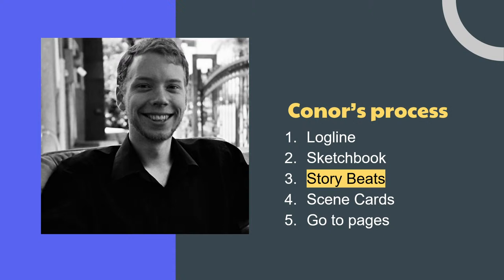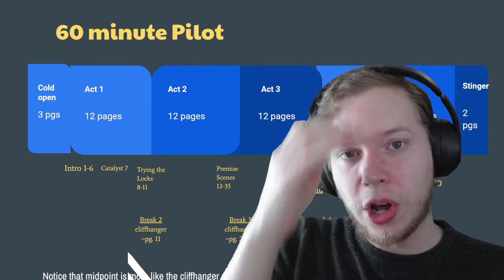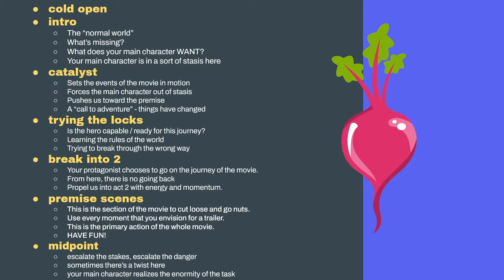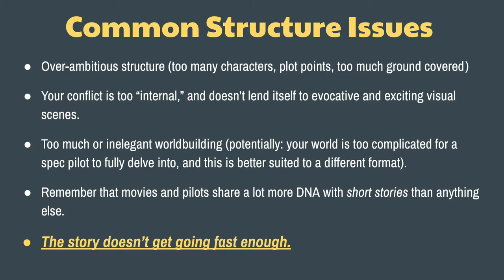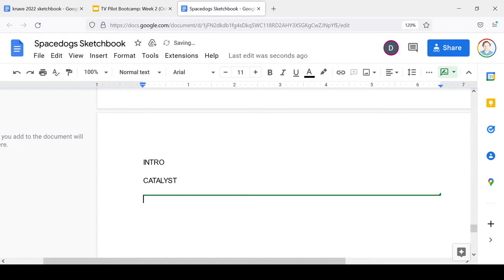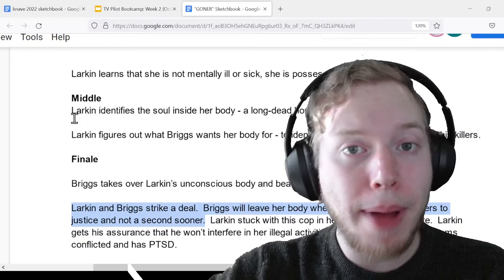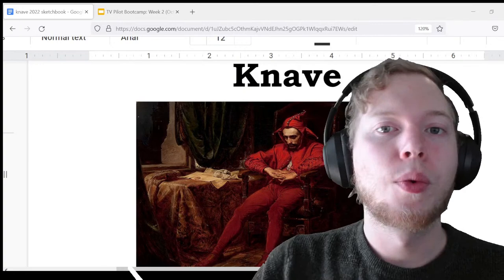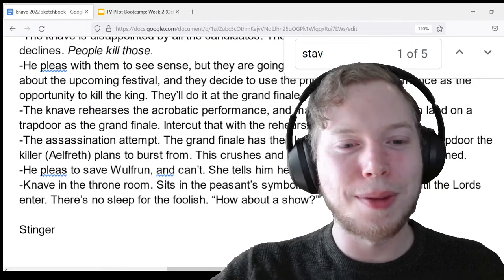ScriptCamp: TVPilot Bootcamp: Week 2 with Conor Kyle!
Week 2: Story Beats
Now that you have a solid grasp on the basics of your show, you’ll begin sketching out the key characters, plot points, and set-pieces in your pilot episode. Whether you’re planning for a 30-minute or 60-minute episode, you’ll need to carefully structure and pace your outline to ensure that you’re delivering on the promise of your premise quickly and efficiently enough.

The complete TV Pilot Bootcamp course meets every week for 6 weeks. Pro screenwriter Conor Kyle takes you from blank page to the first draft of a complete original pilot screenplay. You’ll attend a two-hour class session each week in which we’ll walk through the entire process of conceiving, outlining, and writing an original TV pilot.

About the Instructor:
Conor Kyle has written for Shudder's Creepshow (2019) and placed twice in the Nicholl Fellowship with his scripts “Peter and the Wolves” (quarterfinals, also Launchpad top 10) and The Tube (semifinals). His screenplays have also been featured on special sections of the annual Hit List, Young & Hungry List, Spec Book, and on Tracking Board’s “Best Writers of the Year” booklet. He writes everything from stage musicals to Westerns to horror movies. You can view Conor's previous class videos on

Complete 6-Week Bootcamp Course Schedule:

Week 1: Loglines & Sketchbook
We begin this course by zeroing in on the high concept core premise, and developing two separate loglines to express this idea. The first is the series logline, and the second is the pilot logline. These will act as guideposts to keep us on track through construction of your script. We’ll also start filling out our sketchbooks, brainstorming a few different episode ideas from our prospective first season, to get a sense of where your show should begin, and where it’s headed.

Week 3: Scene Cards
Time to start getting concrete. This class focuses on nailing down every scene from your pilot as a “scene card,” which is essentially a synopsis for every single major moment in your show. ScriptCamp heavily emphasises this part of the process, and we will make an exhaustive roadmap through your entire story before starting pages next week.

Week 4: Beginnings
Now is when you’ll put pen to paper and begin drafting pages. You’ll have to write an act a week in order to keep up with the group’s milestones, and this is the first of three weekly check-ins in which we’ll evaluate your progress, troubleshoot issues, and give feedback.

Week 5: Second Act
You’re in the thick of your script, and this class will feature both a short lecture on second acts and setpieces, as well as a lot of feedback on your in-progress pages. The goal is to keep your energy and momentum up as you approach the finale of your story, so we’ll ensure that your pacing, plot progression, and character arcs are all taking the reader in the right direction.

Week 6: Endings
Time to finish strong. We’ll again diagnose issues with your in-progress scripts, and discuss crafting the ideal “unexpected but inevitable” finale. Plus, where do we go from here? Once the script is done, we’ll discuss show bibles, contests and fellowships, and all the steps on the long road toward those coveted TV writing jobs. But more importantly, congratulations: by the end of week 6 you will have finished a complete pilot script!